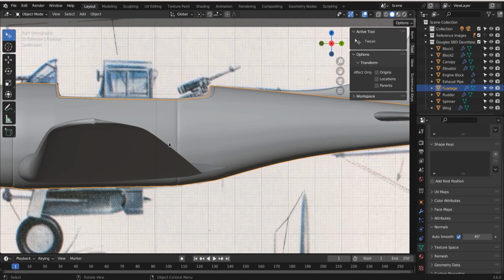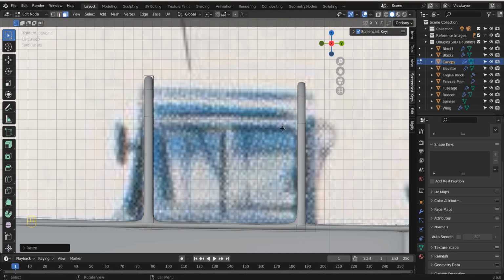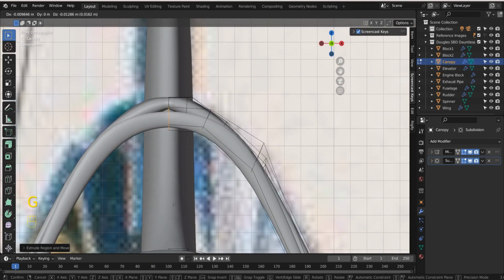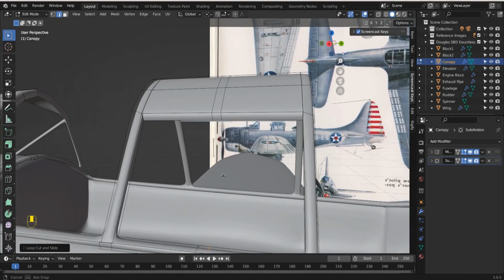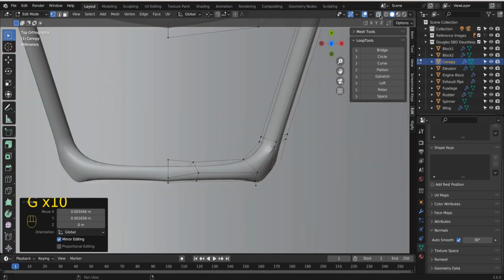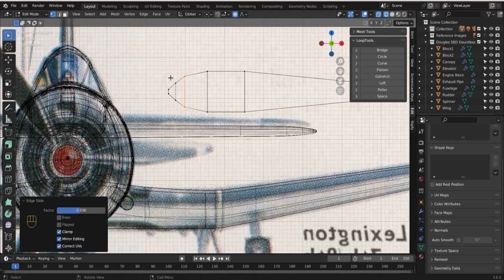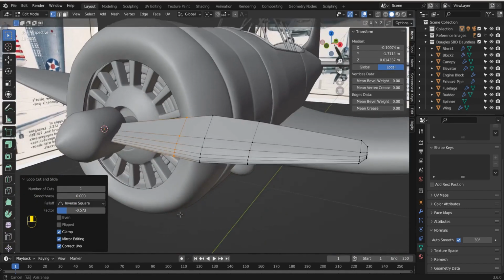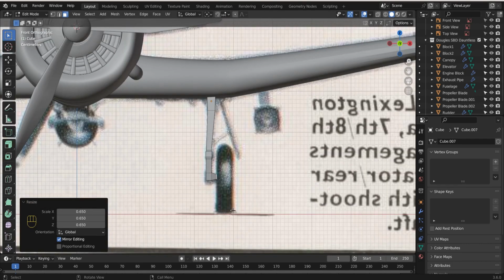Learn Blender: Make an Airplane (Part 5)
Welcome to the station! Today we continue 3D modeling a dive bomber airplane in Blender, building out the canopy and windshields and the propeller on an American classic: THe dive bomber Douglas SBD Dauntless. This video is part 5 of a series on Blender 3D Modeling, so if you missed Part 1, please go back and watch that

To follow along with us, use the Keith Broomfield technical drawing